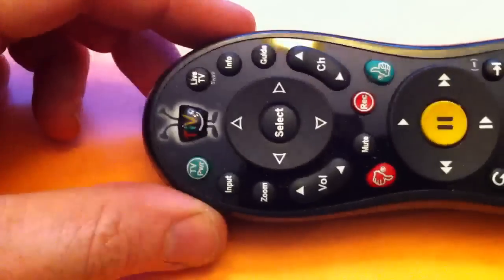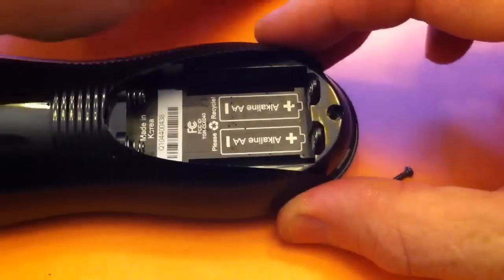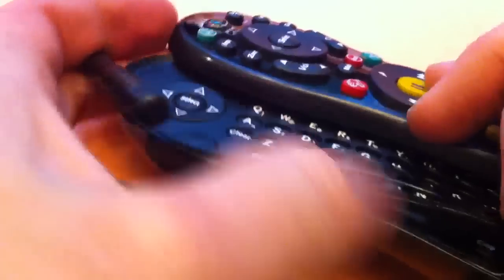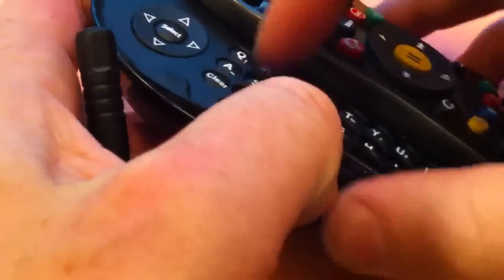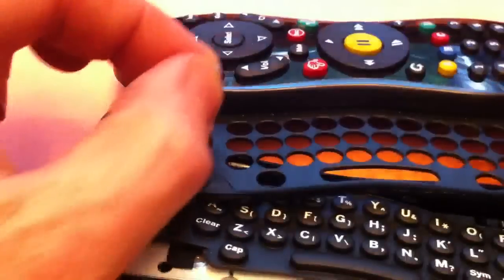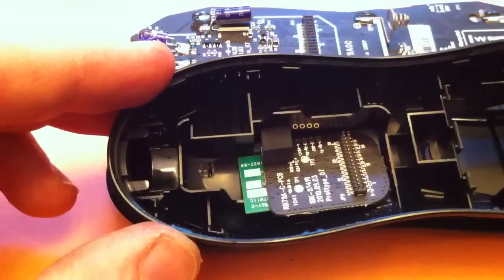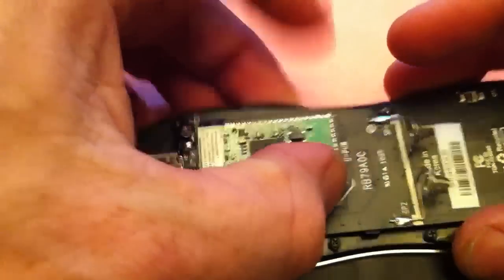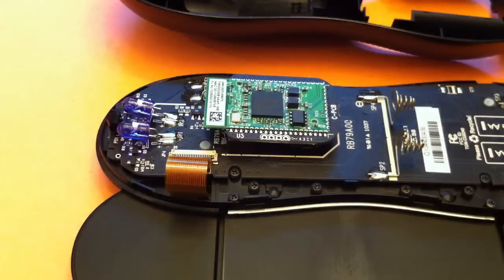TiVo Slider DIY fix - disassembly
TiVo slider not working?  Getting dim or no lights when you push buttons with fresh batteries?  Your daughter card has likely popped off.  Happened to us twice after kids dropped the remote.  Disassembly instructions in this vid - reassembly in the next vid.  This worked for me - your mileage may vary - good luck with your TiVo slider repair!